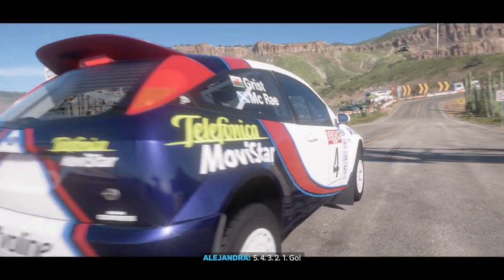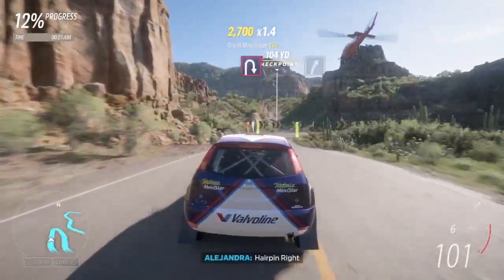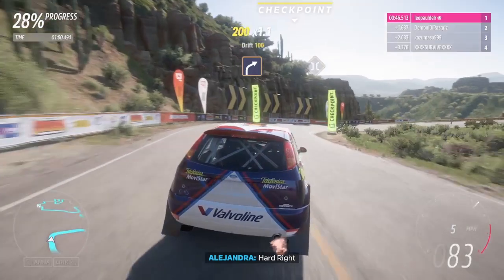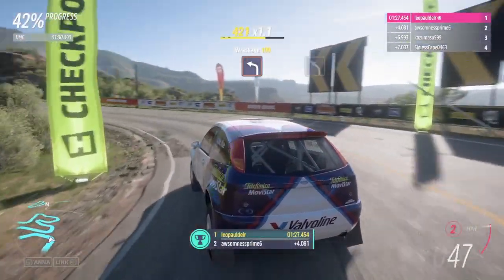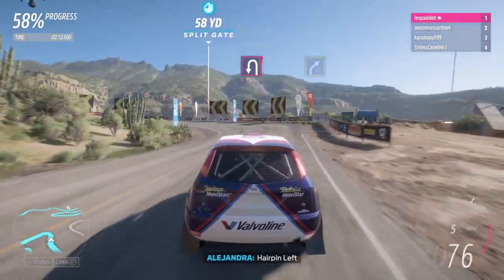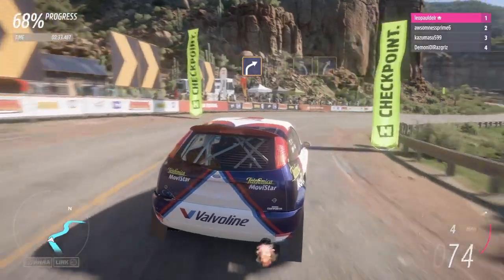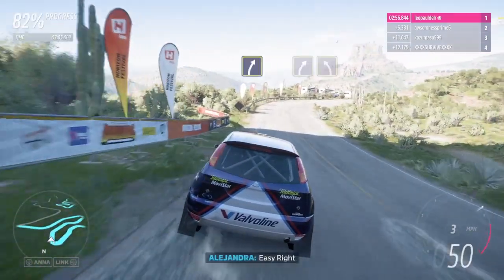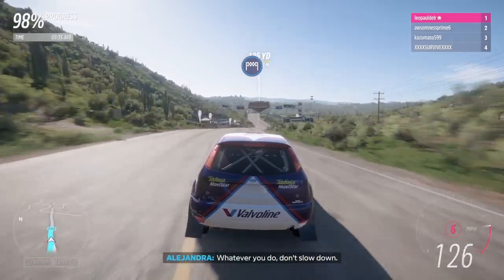FH5 Rally Adventure (X|S) - #4 Ford Focus RS - Devil's Pass - Horizon Rally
Forza Horizon 5 Rally Adventure (Xbox Series X|S) Gameplay

Devil's Pass - Horizon Rally

Car:
2001 Ford #4 Ford Focus RS

Driven by:
leopauldelr